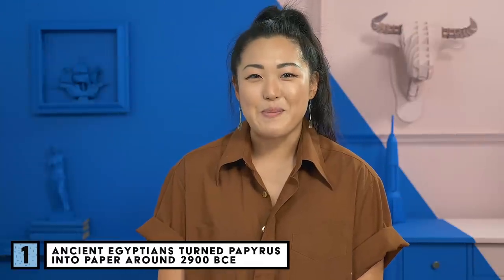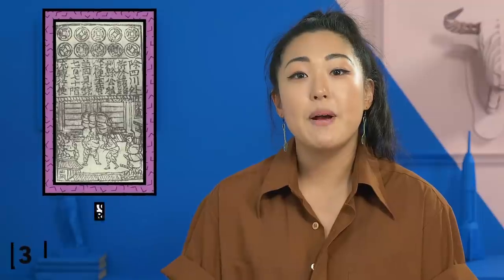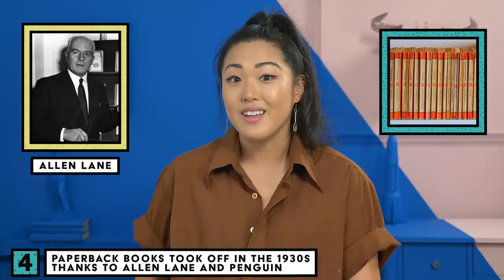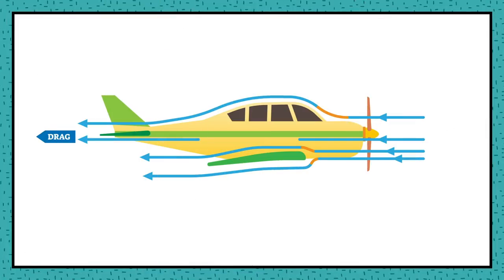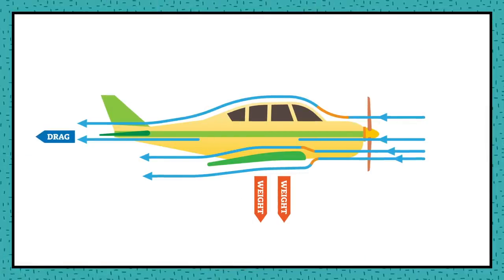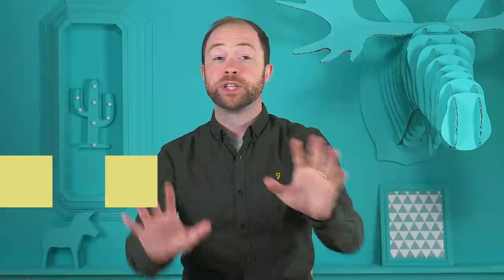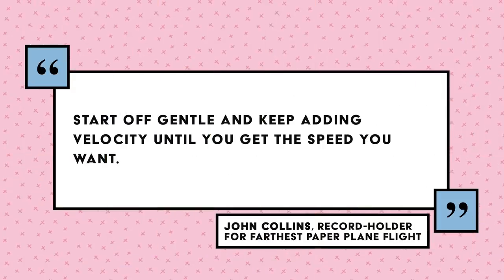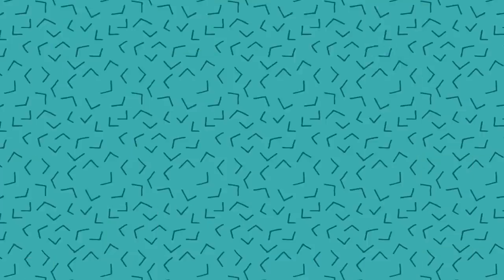Everything You Didn’t Know About Paper! - Mental Floss Scatterbrained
Today, we’re learning about paper! First, we give some quick facts, including the origin of paper and paperback books. We do a deep dive into the cardboard box. Then, you get some Rock, Paper, Scissors tips so you can beat any future competitors. We answer the question, “What happens to paper after you recycle it?” Finally, we learn the best paper airplane tips in this episode presented by the Paper & Packaging – How Life Unfolds.

Follow our hosts on Twitter:
John Green: @johngreen
Amanda Suk: @sukiestyles
Becca Scott: @thebeccascott
Elliott Morgan: @elliottcmorgan
Dani Fernandez: @msdanifernandez
Mike Rugnetta: @mikerugnetta